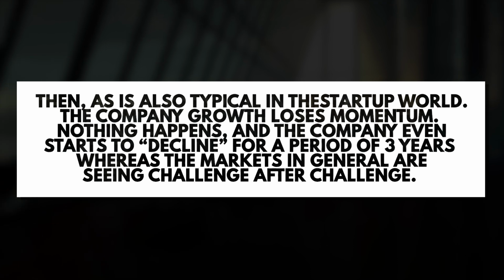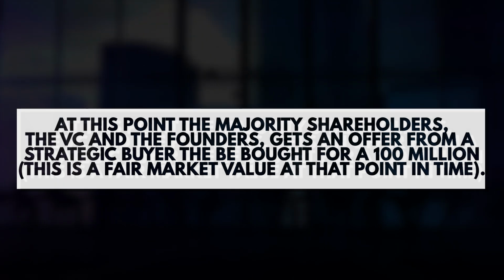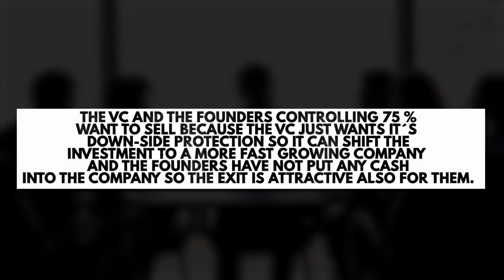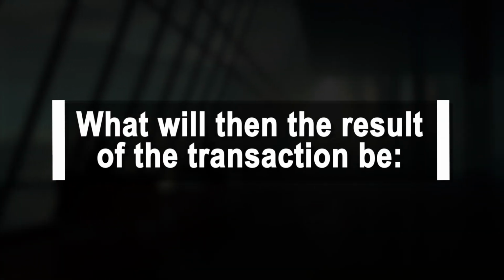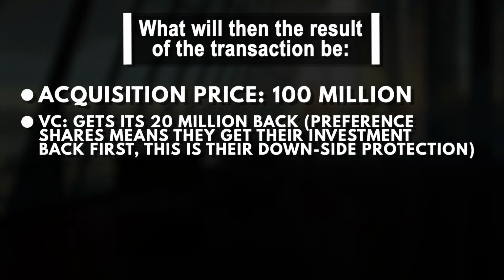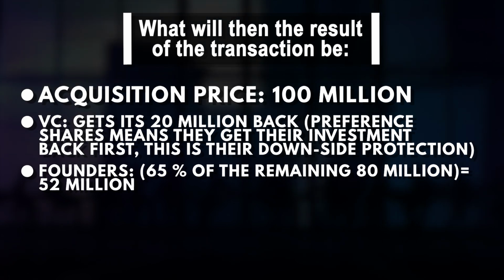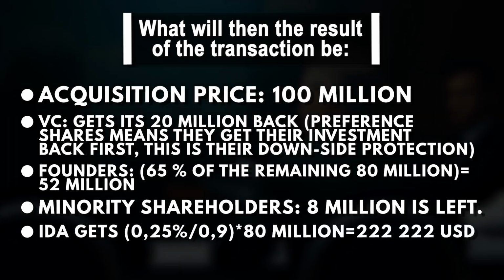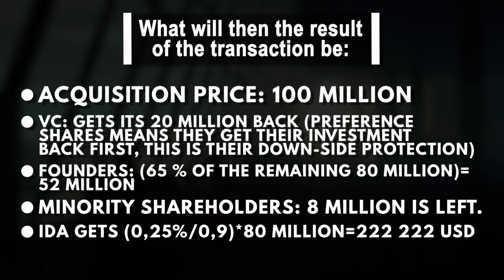Drag-Along & Tag-Along: Protecting Your Exit Strategy as a Startup Shareholder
Drag Along & Tag Along - our expert business lawyer Kat takes a deep dive into two crucial clauses - drag-along and tag-along rights - that can make or break your startup exit strategy. These clauses are key to understanding the power dynamics between majority and minority shareholders in a sale. We’ll walk you through what drag-along and tag-along rights mean, how they work, and why they’re essential in a shareholders’ agreement.

Why You Should Watch:
If you’re a startup founder, investor, or shareholder, knowing how to use these rights could save you from losing out on a fair exit. Majority shareholders often have the power to drive sales with drag-along rights, but how can minority shareholders ensure they don’t get left behind or undervalued? In this episode, we break it down with real-world scenarios and take you through a calculation example, so you can see the financial impact of these clauses and fully understand what’s at stake.

What You’ll Learn in This Episode:
🔹 The Essentials of Drag-Along and Tag-Along Rights – Understand what these clauses are and how they work in shareholder agreements.
🔹 Majority Shareholder Influence – Learn how drag-along rights enable majority shareholders to drive a sale.
🔹 Protection for Minority Shareholders – Discover how tag-along rights can safeguard minority owners in exit situations.
🔹 Calculation Walk-through – Follow along as we go through a real-world example calculation, showing exactly how these clauses could impact your financial outcome.
🔹 Practical Tips for Inclusion – Get tips on how to negotiate and include these clauses in your shareholders' agreement.

This episode is essential viewing for anyone navigating the complexities of startup exits. Don’t miss out on learning how to protect your stake and ensure a fair outcome when it matters most!

📌 Timestamps:
00:00 Introduction to Shareholder Protection
01:31 Understanding Drag Along Rights
03:30 Exploring Tag Along Rights
06:11 Key Considerations for Minority Shareholders
08:41 Example Scenario: The Impact of Drag Along
14:36 Conclusion and Final Thoughts